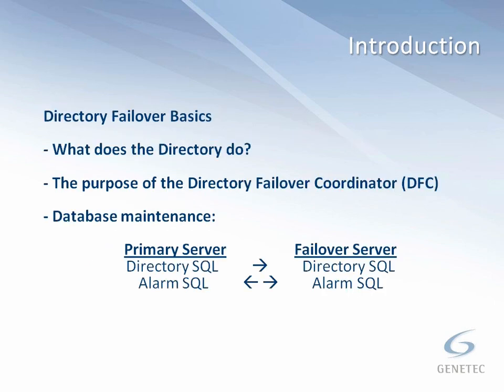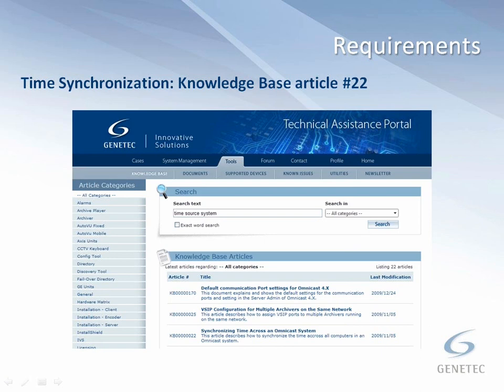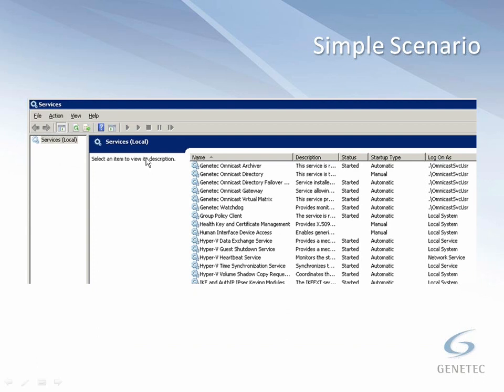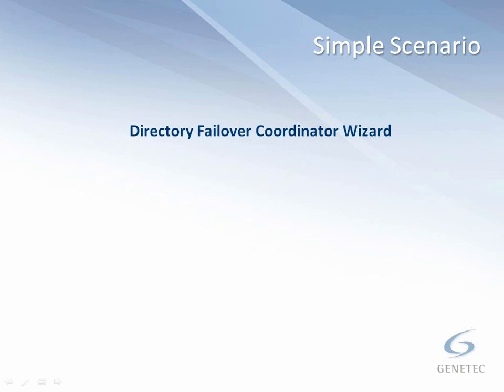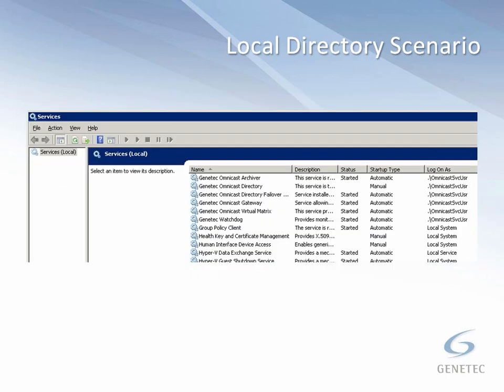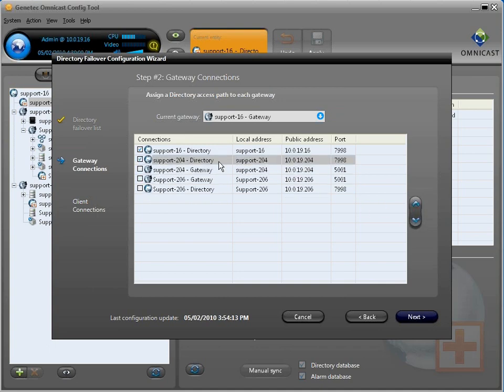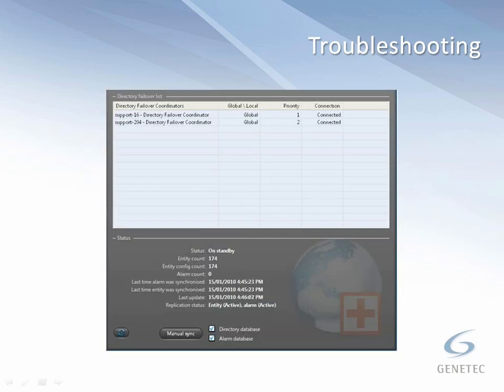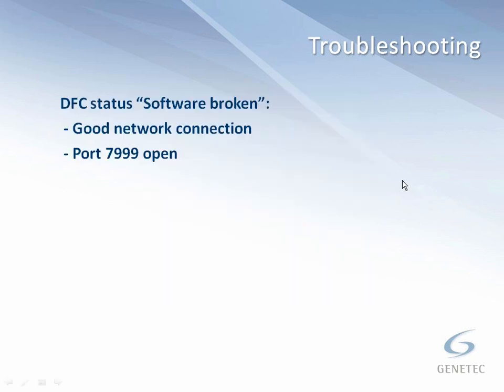Omnicast Directory Failover: Installation and Configuration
Discussion on the Installation and configuration of the Directory Failover system. We will present multiple setup and configuration scenarios that cover the majority of the Omnicast systems that have been deployed today. By attending, you will be getting valuable troubleshooting information that will cover most of the common issues encountered when setting up the Directory Failover Coordinator